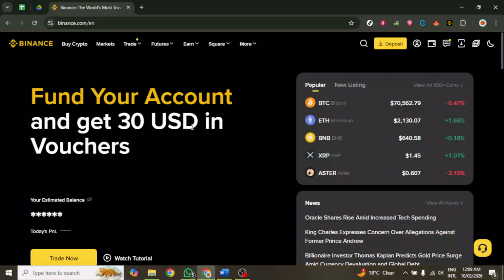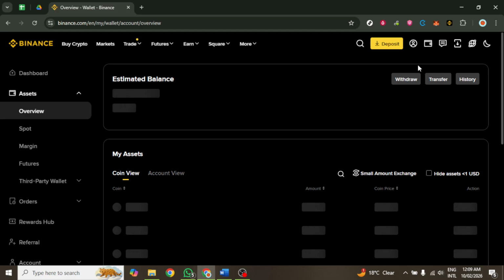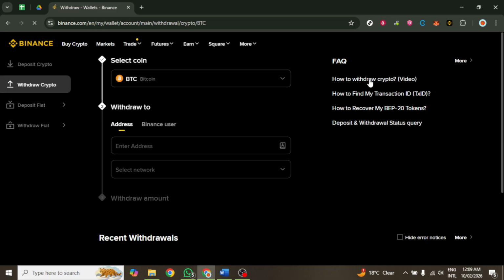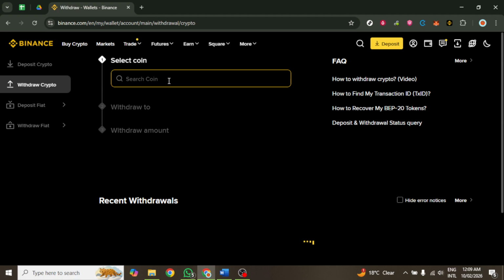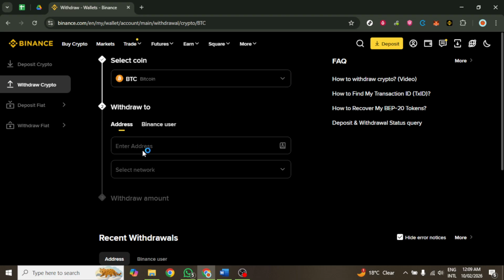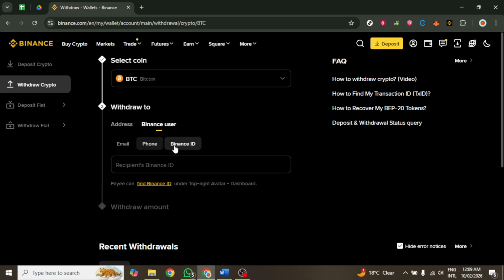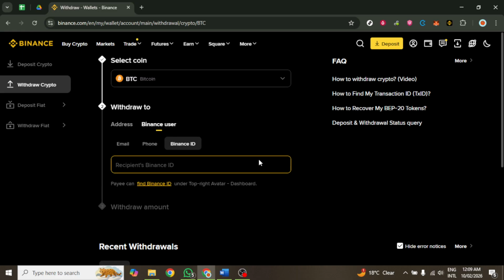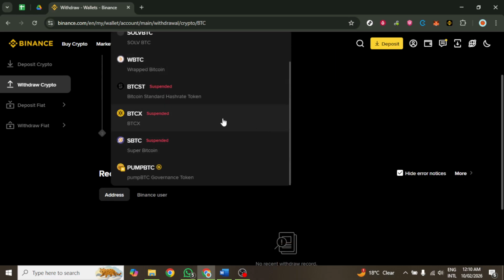How to send crypto to another Binance user instant [FULL GUIDE]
In todays video we cover How to send crypto to another Binance user instant